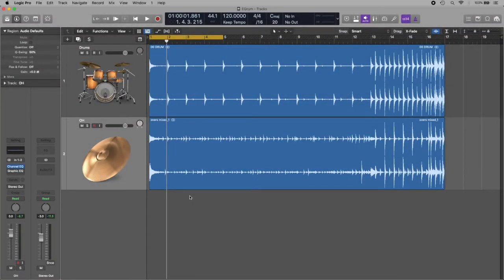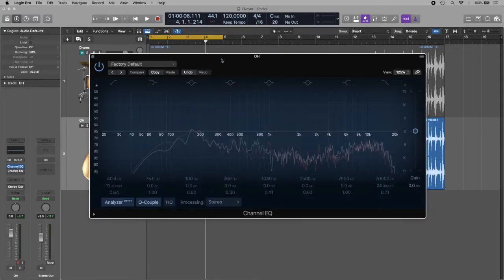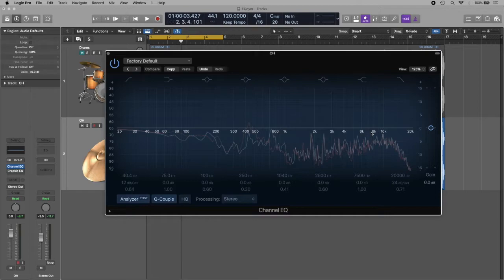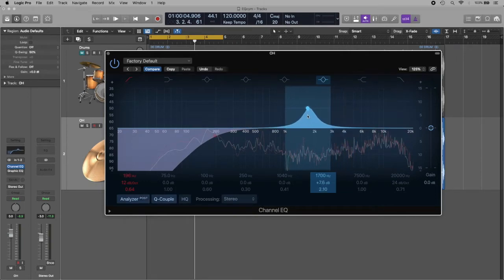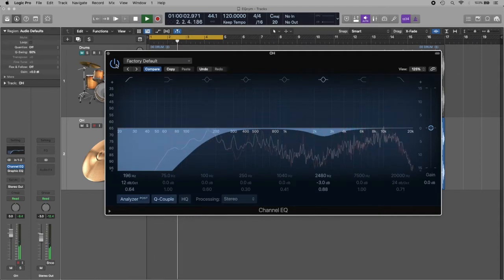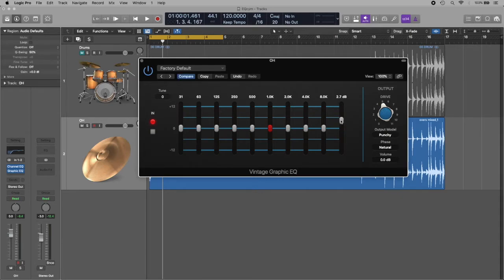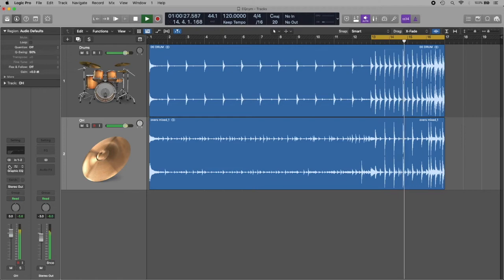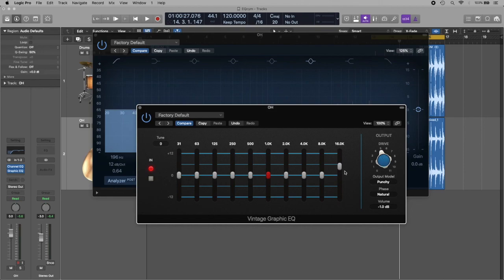Equalization (EQ) techniques for the overheads (cymbals)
This video shows you important techniques to equalize the overhead mics. These microphones capture the cymbals in a drum kit, but also the whole kit in general.

This lesson is part of my complete online course: Audio Equalization Techniques.

Also, you can get more info about my classes, music, audio and music production articles by visiting

Marco Galvan has been active in the music and audio business for more than 17 years. He holds a B.Eng with a major in Acoustics from the National Polytechnic Institute.

He is a professional musician, pianist, arranger and composer with studies at the Berklee College of Music and he holds Certificates in Music Theory and Keyboard Performance from the ABRSM and Trinity College London. In the audio field, he studied at Alchemea College in London and holds several certifications like: Pro Tools User, Meyer Sound System Design, Nexo and DiGiCo operator among others.